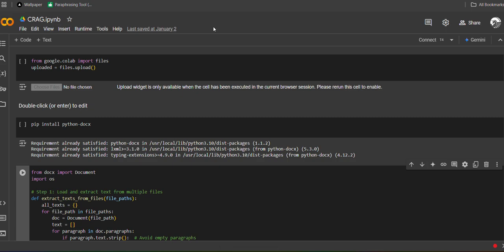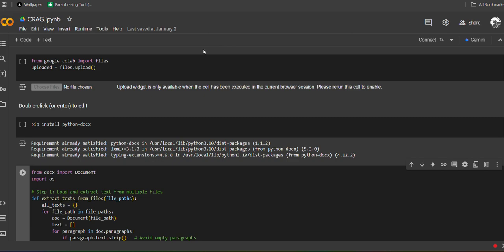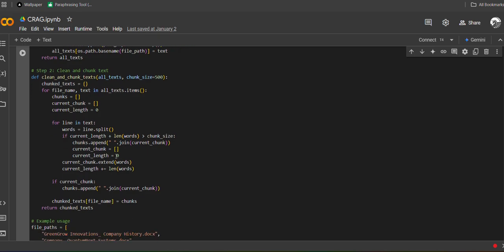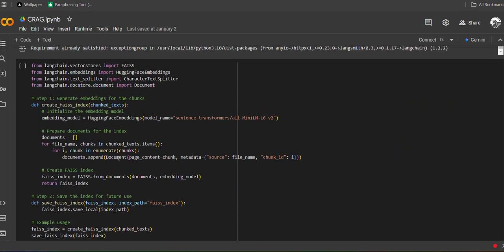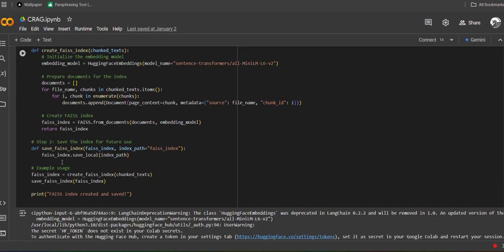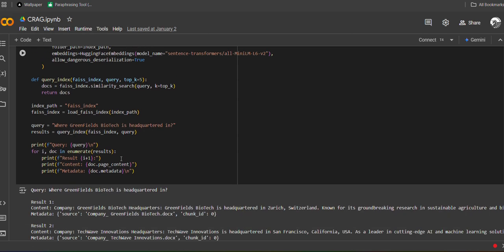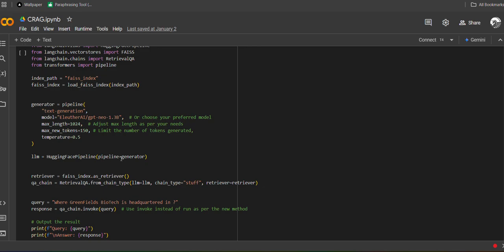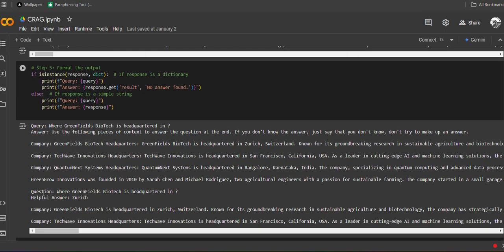RAG model Demo